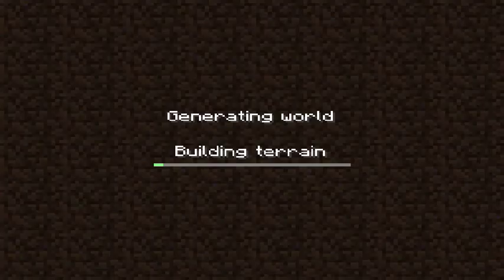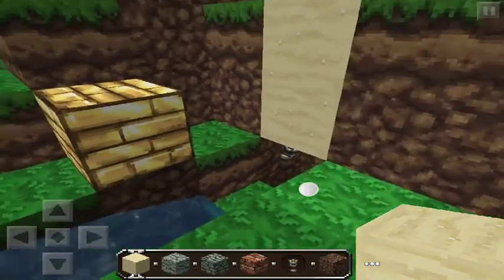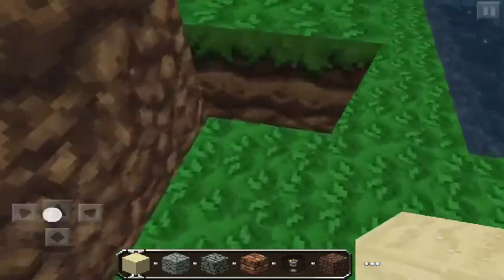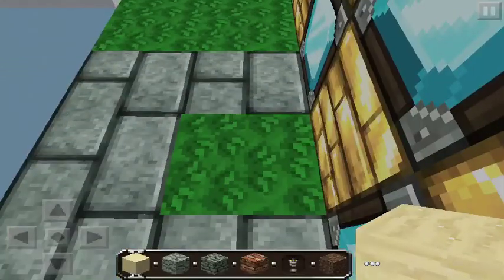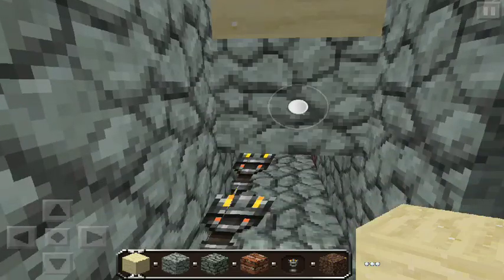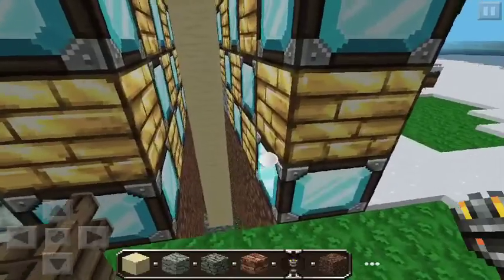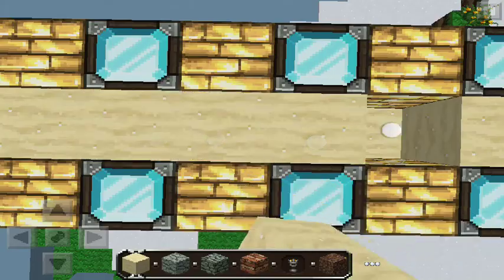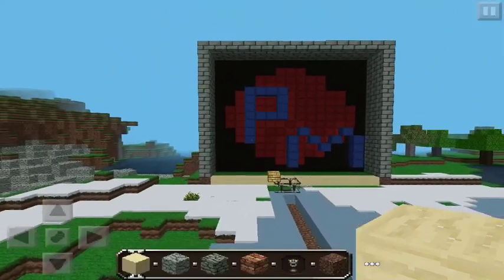Automatic devices for Minecraft P.E.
Amazing automatic devices for minecraft P.E.! Actually works with no redstone, or mods!